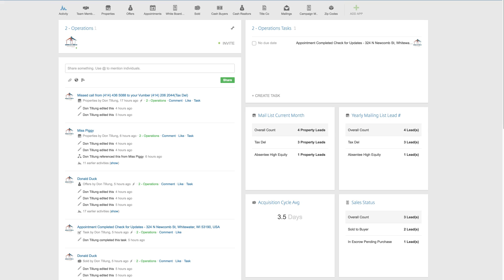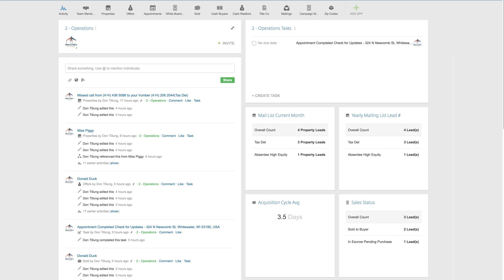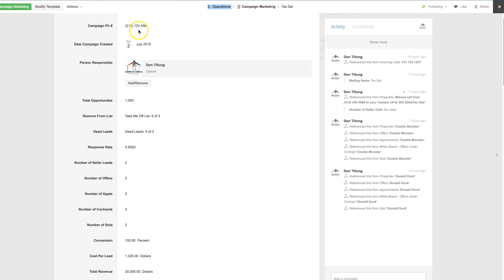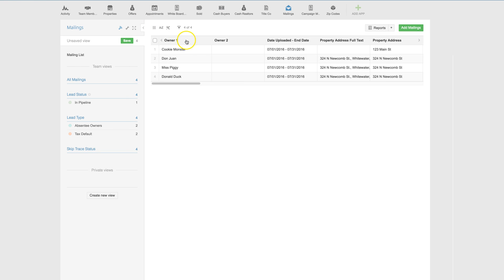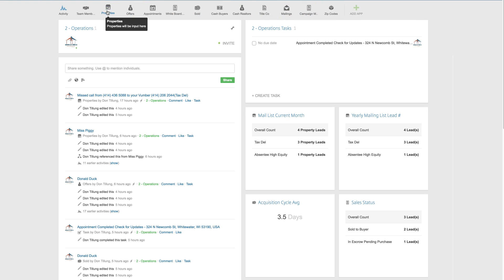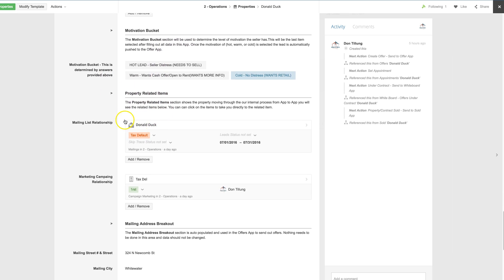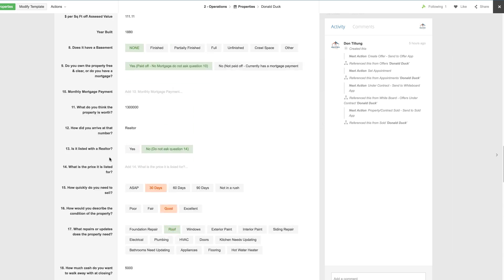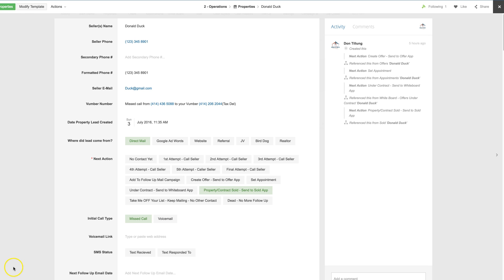Automated Podio Real Estate Wholesale Track for under $21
Podio Automated Lead Tracker for Under $21 a Month. If you want more information and further in depth deep dive on what the system provides and looks like, see this follow on video

$199 setup fee for the first five and it will go up to $299 after that!